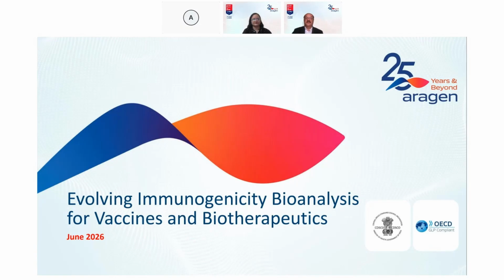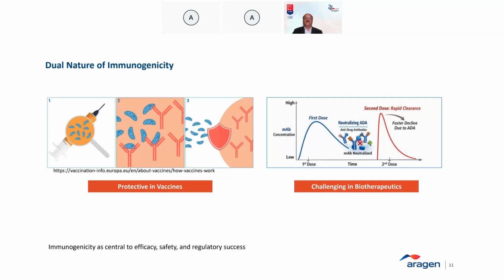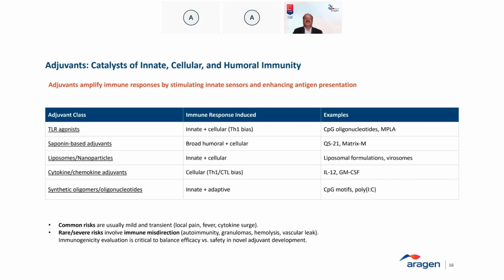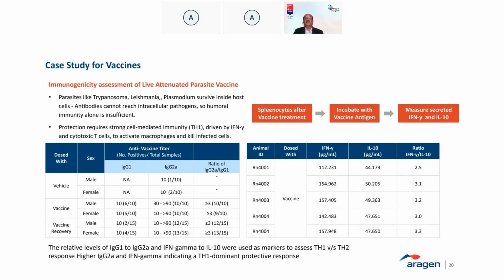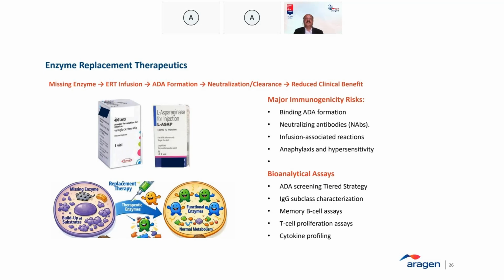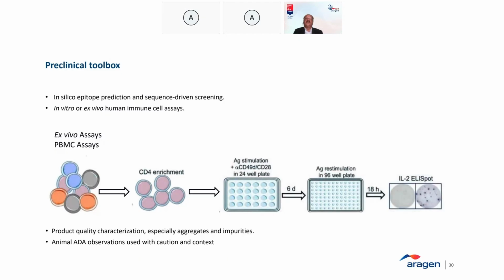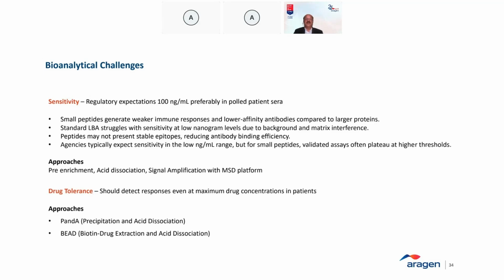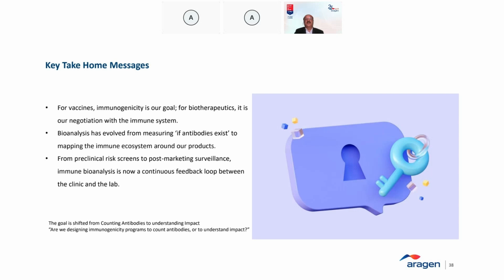Evolving Immunogenicity Bioanalysis for Vaccines and Biotherapeutics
Immunogenicity assessment remains a critical component in the development of vaccines and biotherapeutics, with distinct analytical strategies and regulatory expectations across modalities.
This on-demand webinar explores the evolving landscape of immunogenicity bioanalysis, highlighting the key differences between vaccine and biologics workflows, and the growing importance of robust ADA (anti-drug antibody) strategies.